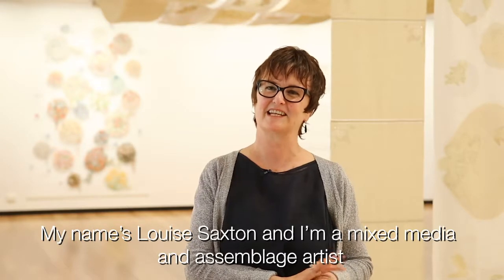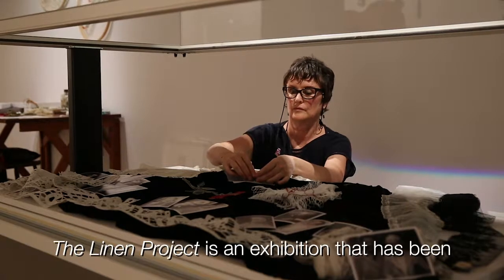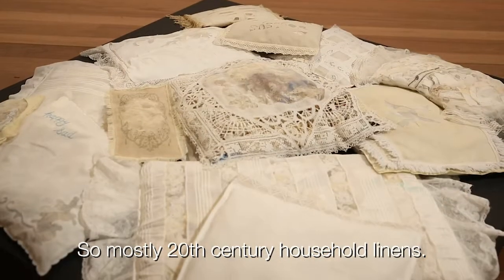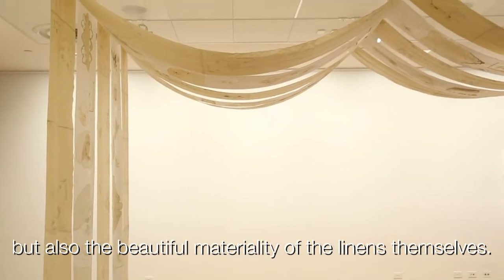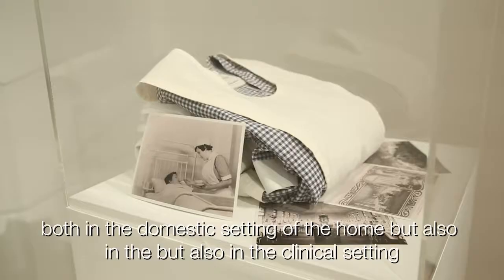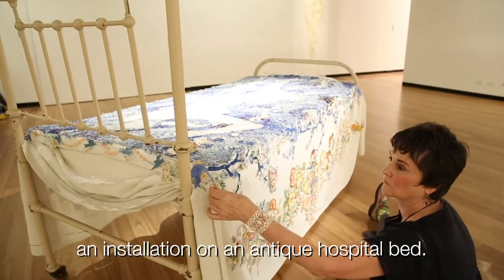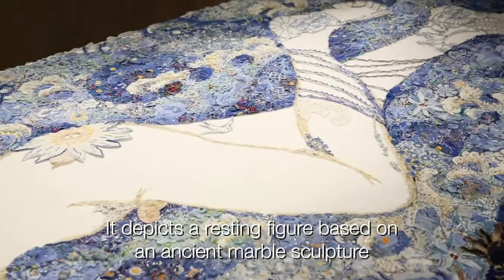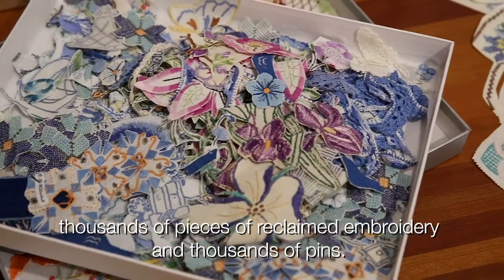THG Artist Interview: Louise Saxton - The Linen Project, 27 October - 16 December 2018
Louise Saxton: The Linen Project is an immersive installation that pays homage to past lives and past labour and is built largely from the remnants of Louise Saxton’s practice of reclaiming everyday needlework.

The artist has been collecting domestic linens since 1988 and for more than a decade has extracted and reconstructed the embroidery and lace from those linens to build several major bodies of work.

From these discarded and disinherited materials, Saxton creates unique two and three-dimensional assemblages.

Louise Saxton: The Linen Project celebrates the materiality of linen and investigates its role in caring for family and community. The project is being undertaken with the support of an 18-month artist in residence program through St Vincent’s Hospital at Caritas Christi in Kew.

Featuring: Louise Saxton.